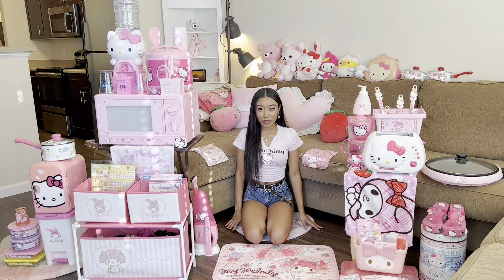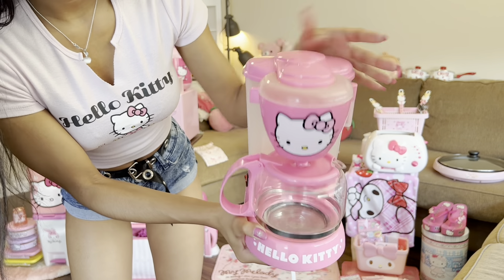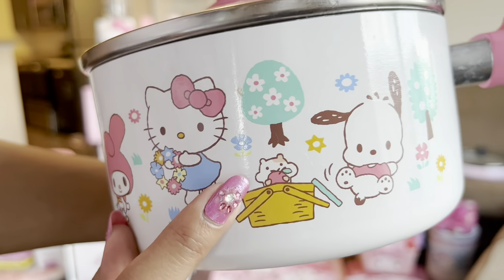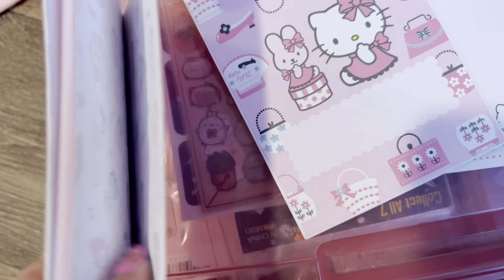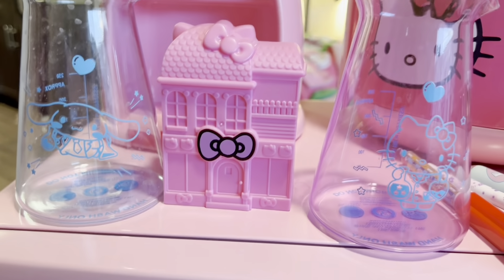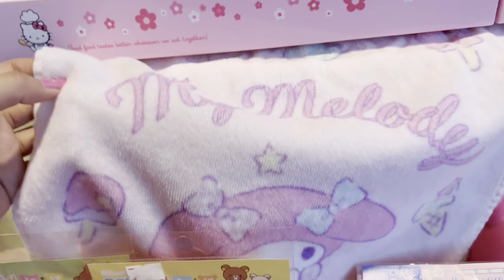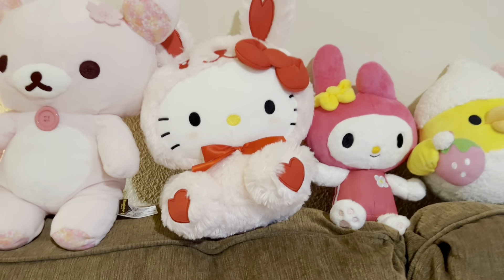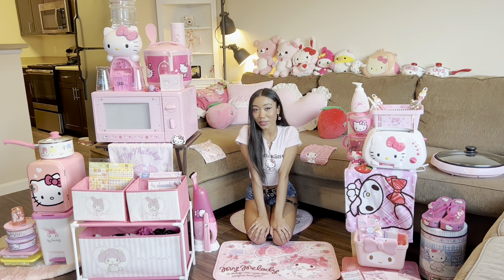My Hello Kitty And Sanrio Collection (PINK) 🎀✨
Thank you so much for watching my Hello Kitty and Sanrio collection video, let me know how much you loved it in the comments~ Like, share, subscribe and I’ll look forward to seeing you again in the next one!^^ Music credits below.

emotions+ prod. @ sheepy_kid
Misty prod. @ Daemon
prod. @ dxnnydior
Shibuya prod. @ Roko Tensei
in my dreams prod. @ sheepy_kid
help me prod. Purple